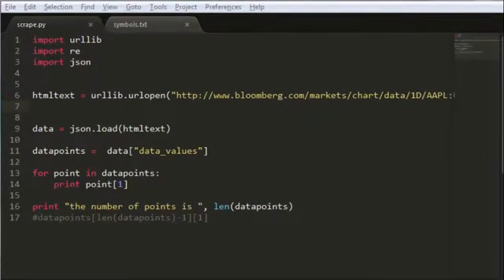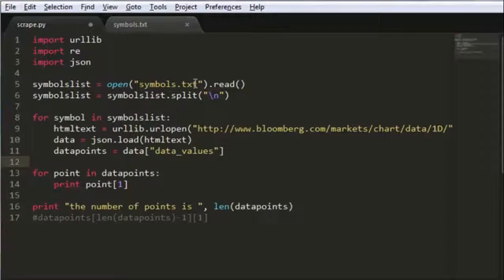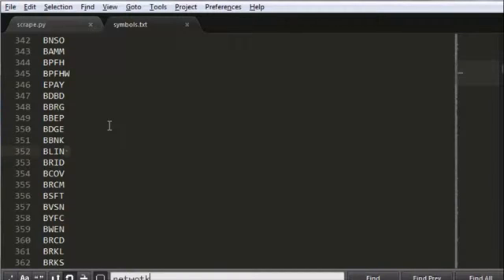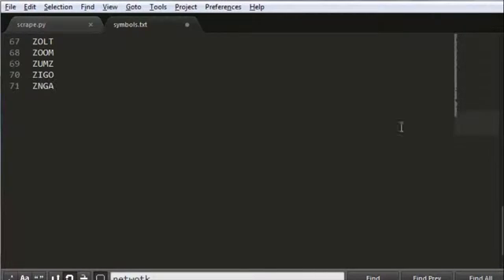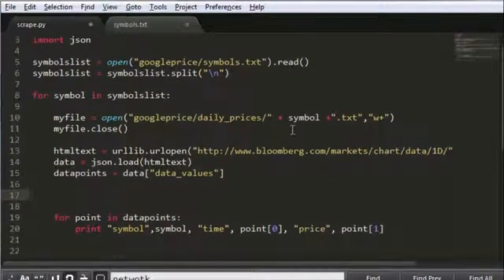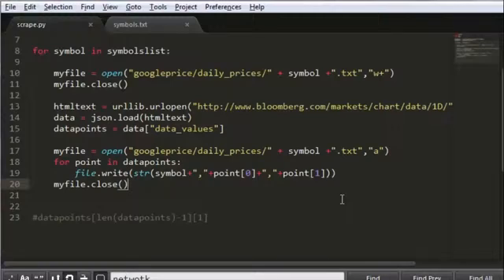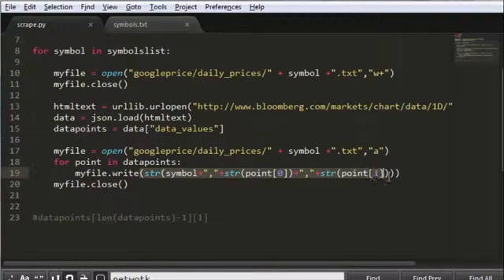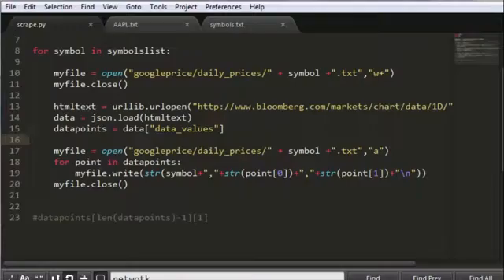Python Web Scraping Tutorial 08 Free Stock Data